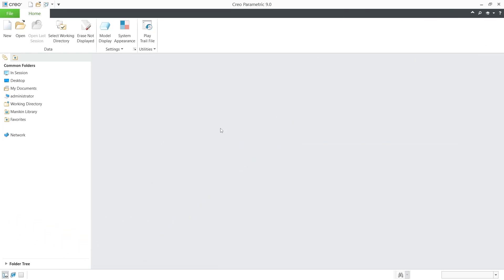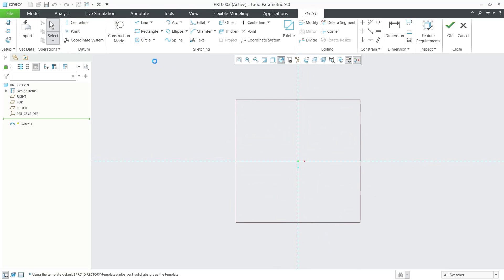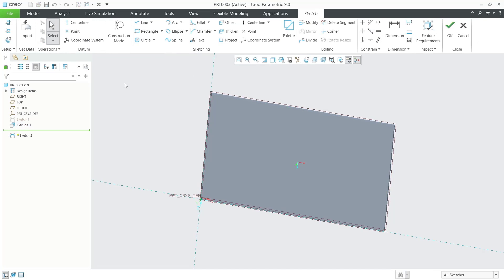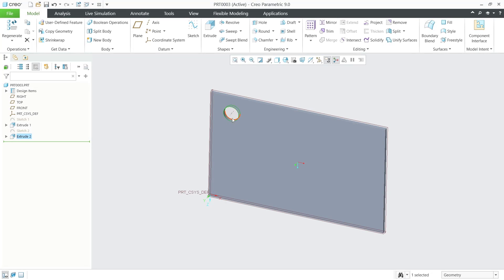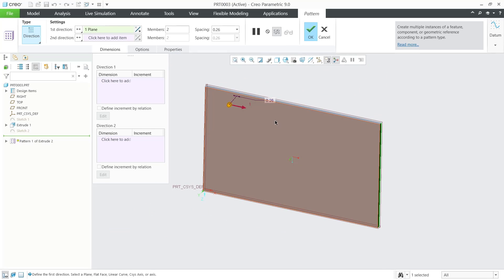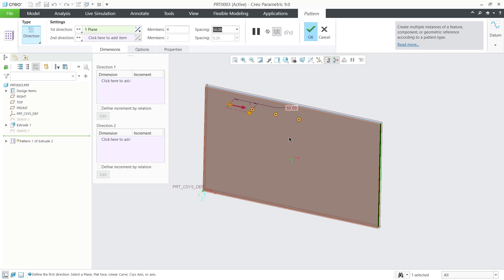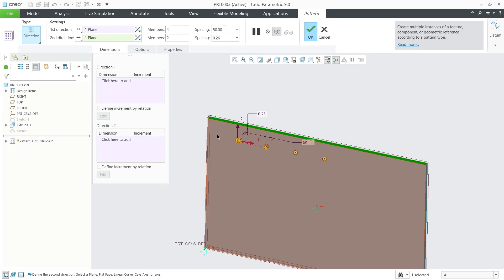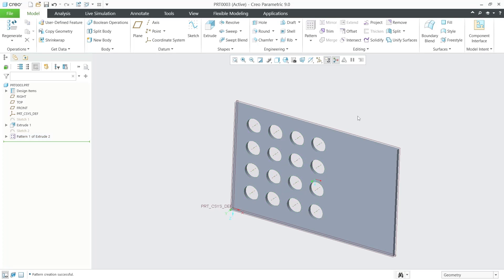Creo How To Pattern A Sketch Tutorial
In this tutorial, you will learn how to create a sketch and then create a pattern for it.